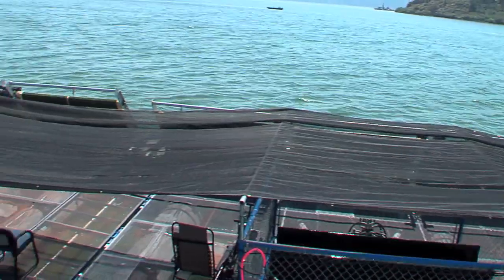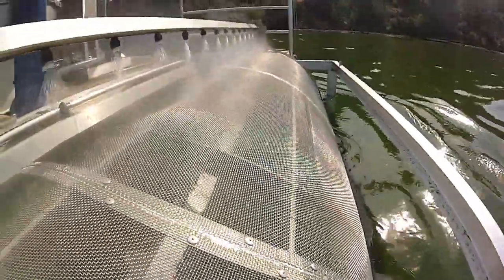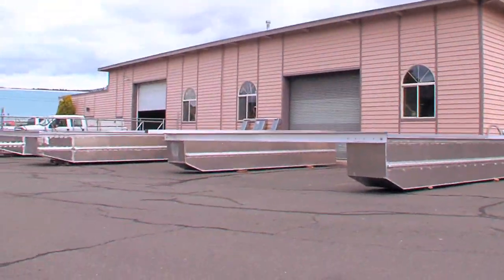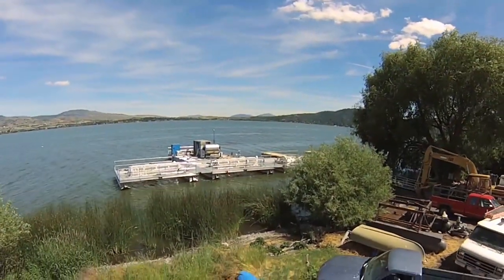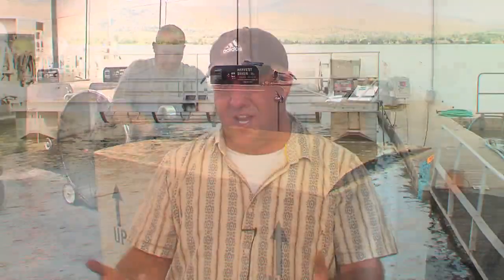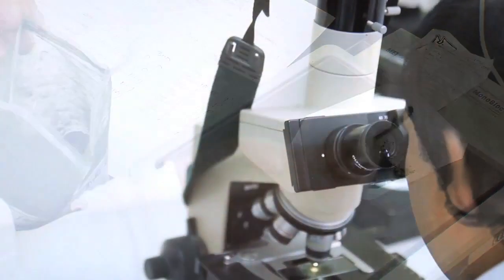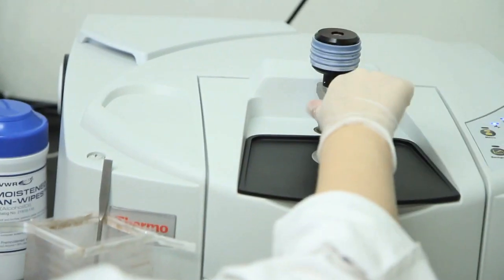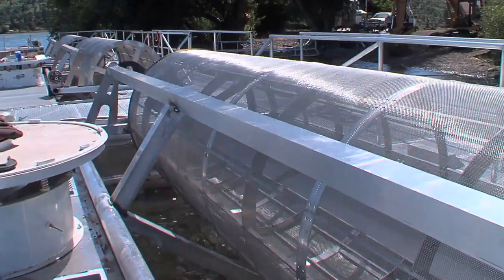Algae is an Art: Our Manufacturing Processes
Our organic Wild Microalgae® is a fragile organism. It takes sophisticated technological know-how to harvest, cool, process, and dry in a way that preserves its delicate balance of nutrients. It goes from harvest to quick cooling to multiple cleanings to water removal to fast freezing and storage…all in a few hours! New Earth’s microalgae is wild harvested yearly and only grows in abundance in one place, Klamath Lake (Oregon). The lake is a unique ecosystem with headwaters located in an unspoiled mountainous region near Crater Lake National Park.